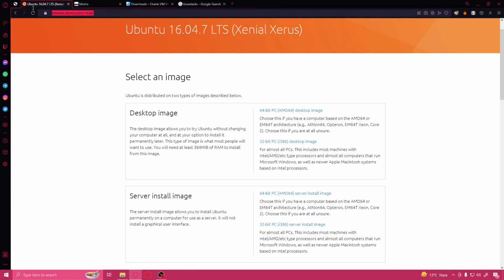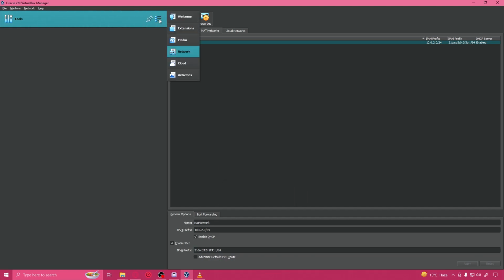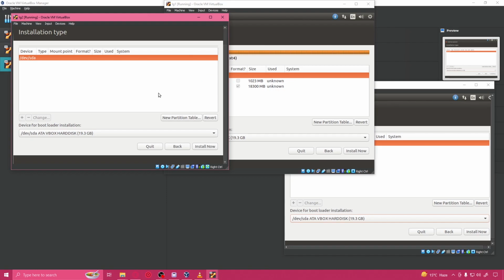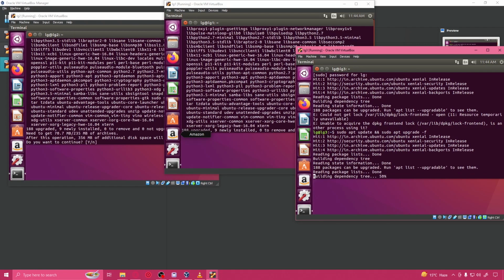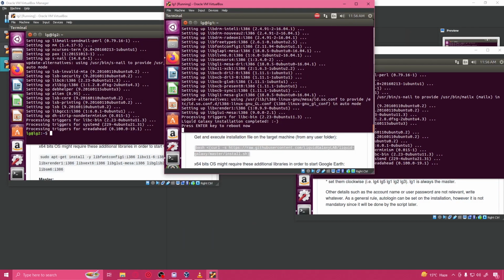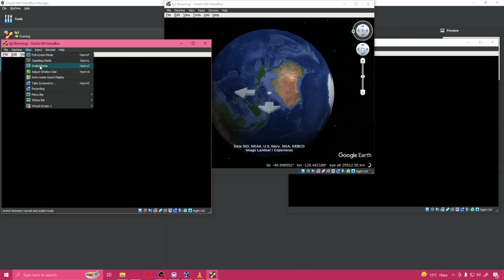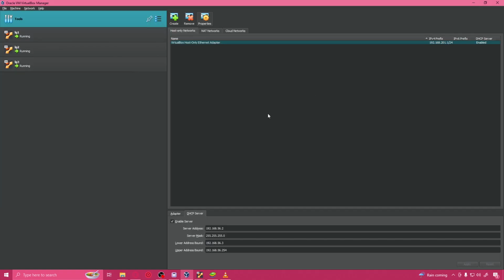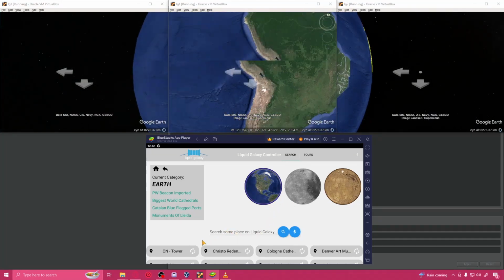Liquid Galaxy Virtual Setup 2023 🔥 | Let's Setup! | Walkthrough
Follow along to setup with me a Virtual Liquid Galaxy Cluster! This video has documented the whole process Start to Finish!

Hi everyone,

I showcased how I setup my Liquid Galaxy using virtualization!

I saw that many were having a problem on similar steps, so I made a video to guide the newbies through the process :D

I tried to keep the cuts to a minimum and not cut even some of the "mistakes" I made in the process as even they may be helpful in someone's troubleshooting.

I hope this setup helps you and you are able to setup your own Liquid Galaxy, and helps you learn how you would set it up IRL as well!

If you are still stuck after all this I recommend joining the Liquid Galaxy discord where it's lovely community will be able to help you out!

Outro: Upbeat Future Bass Opener from The Mountain at pixabay

Timestamps:

00:00 Intro
00:05 Specs Required
00:18 Choosing the OS
00:35 Downloading Ubuntu 16.04
01:15 Intro to Motrix Download Manager
01:50 How to use Motrix
02:45 Using Motrix to download Ubuntu
03:40 Downloading VirtualBox
04:10 VirtualBox Installation
04:30 NAT Setup in VirtualBox for Liquid Galaxy Explanation
05:25 NAT Network Setup in VirtualBox
05:45 NAT Sample IPv6 Config
06:05 VM Setup
08:55 VM NAT Setup
10:00 Starting to Set up Ubuntu on all of the VMs
11:15 The "Something Else" Configuration
13:30 Machine Name/User Account Setup
15:00 Installation Reboot
16:00 Update && Upgrade
17:20 Update && Upgrade (Real)
18:00 Visiting Liquid Galaxy Repo
19:35 Installing Curl to Run Online Scripts and Lsb, Lsb-Core
20:55 Installing Liquid Galaxy on Master VM
24:15 Uncontrollable Google Earth Spin
25:10 Slave Setups
28:15 Liquid Galaxy!!!
30:10 Starting to Setup Liquid Galaxy for Use with Controller App
30:20 Host-Only Network Creation on VirtualBox
31:00 Adding Host-Only Network Adapter to Master VM
31:55 Installing BlueStacks Android Tablet VM
33:15 Checking if Host-Only Adapter Works on Master
34:30 VirtualBox Host-Only Adapter DHCP Server Enable
35:25 Manual Host-Only Network IPv4 Assignment
37:00 VirtualBox Host-Only Network Adapter Config
37:35 Host-Only Adapter Configuration Success!!
37:55 Trying to Ping via Host Shell
38:15 Signing in to Play Store on BlueStacks
38:25 Installing Liquid Galaxy Controller App
38:55 Configuring the Controller App to Communicate with Master VM
40:15 Using the Controller!
41:00 Weebery
41:30 Outro